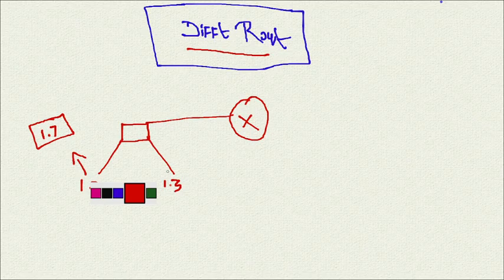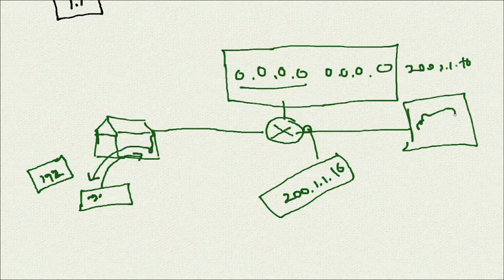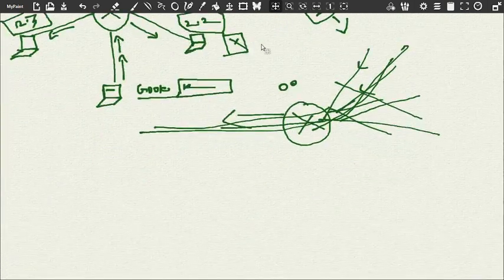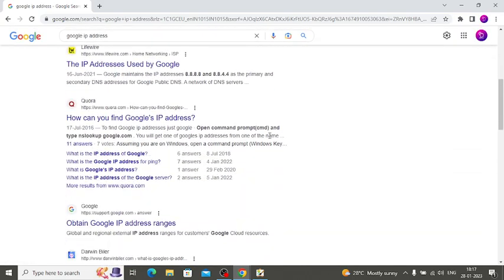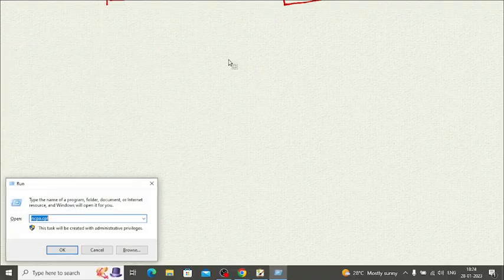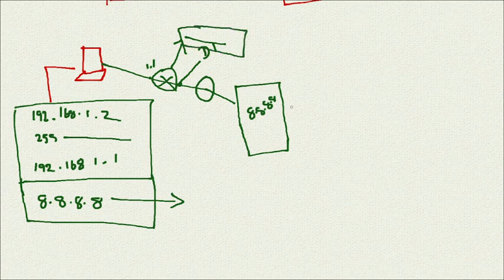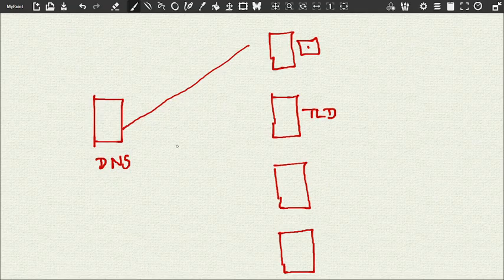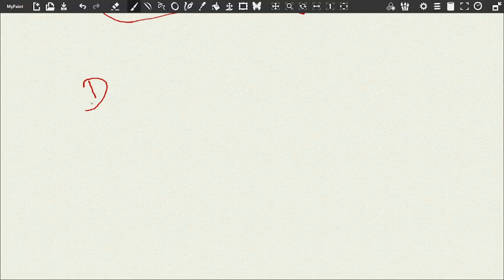Default Route & DNS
The default gateway is where all traffic destined for non-local networks goes to be routed to it's destination. The preferred DNS server is the DNS server that will be used first for DNS name resolution.